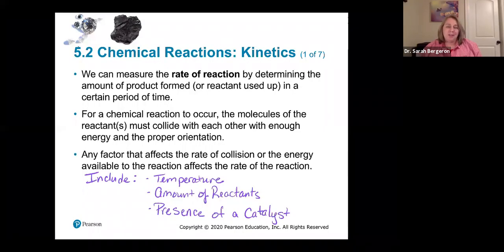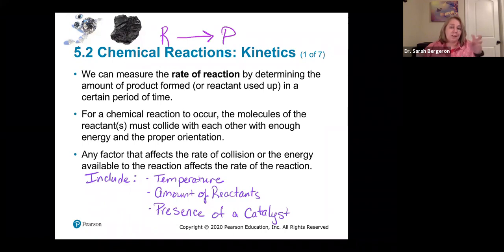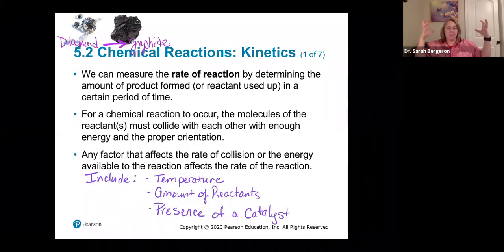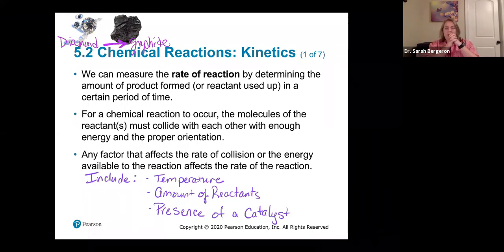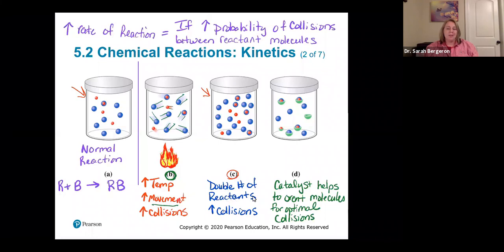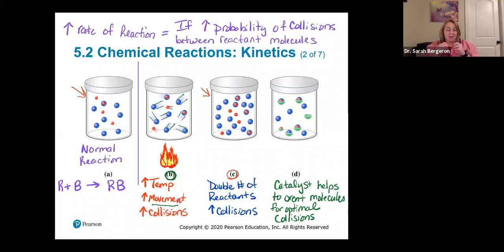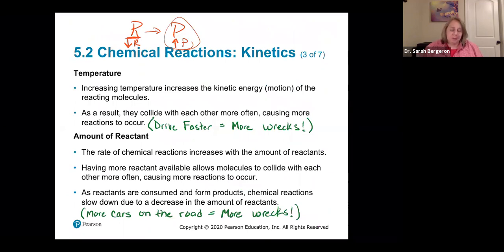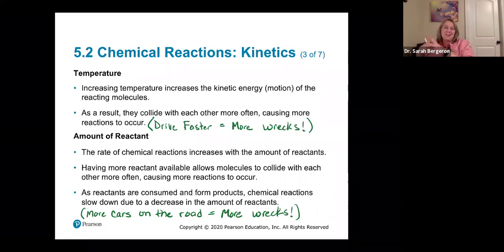Chem 109 Chapter 5 Section 2 Pre recorded Lecture